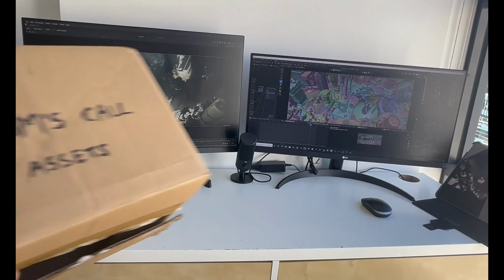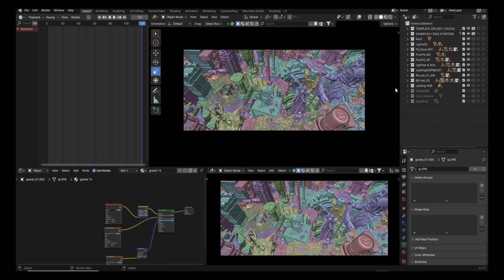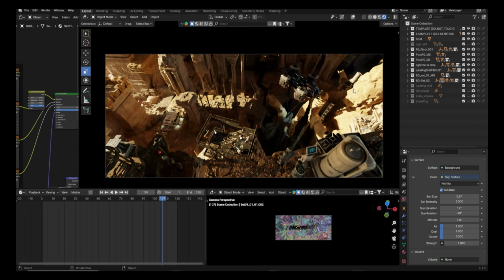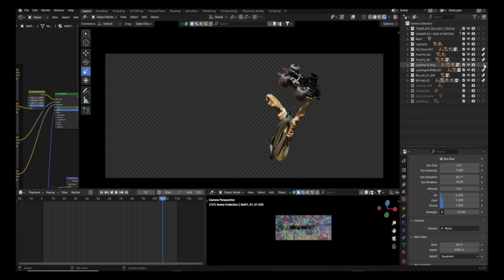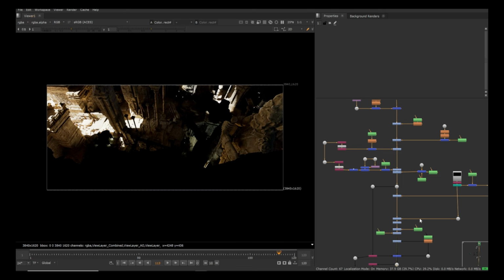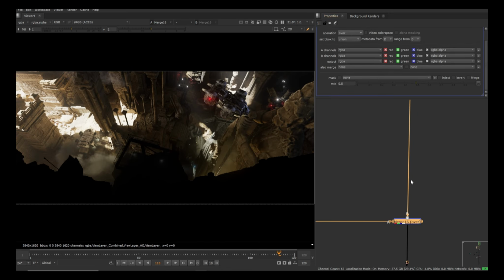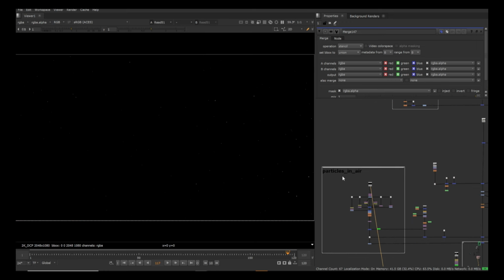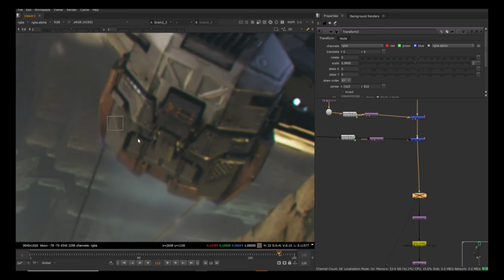3D community challenge CHASM's CALL- THE WEIGHT OF THE CENTURIES : : detailed shot Breakdown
🚀 Welcome to this in-depth VFX breakdown of [Weight of the centuries]! In this video, I take you through the step-by-step process of creating a cinematic 3D scene using Blender and Nuke, covering essential techniques like composition, layering, lighting, and artistic blending to enhance the final look.

🔹 Topics Covered:
✅ Scene Setup & Blocking
✅ Composition
✅ Lighting & Atmospheric Depth
✅ Render Passes & AOVs
✅ Compositing & Final Enhancements

📌 Software Used: Blender | Nuke

🎬 Watch till the end to see how all the elements come together for a seamless, dramatic shot!